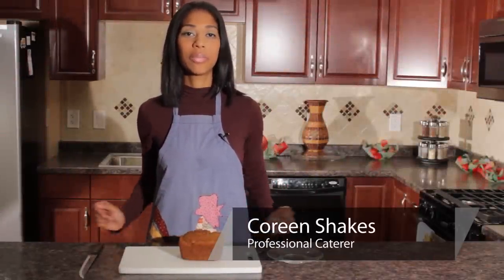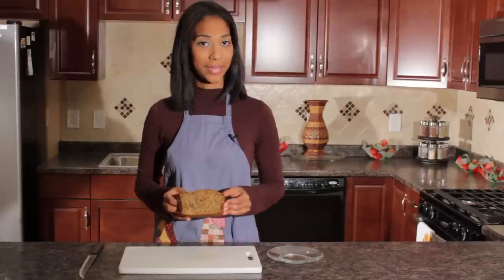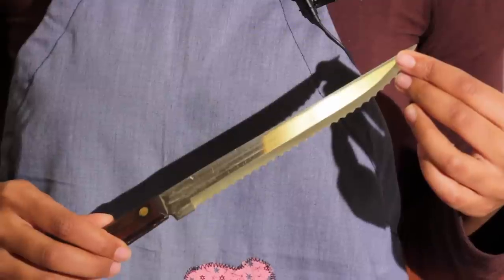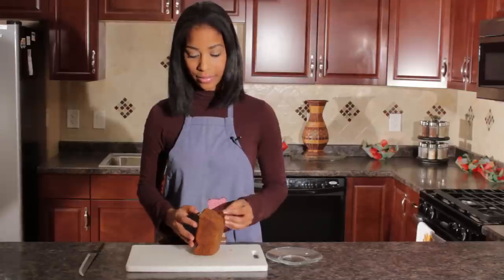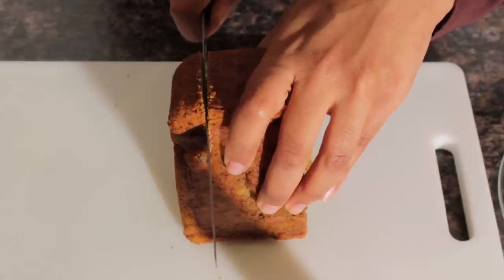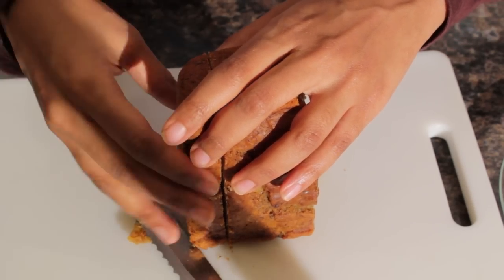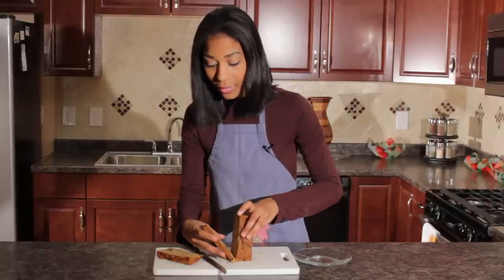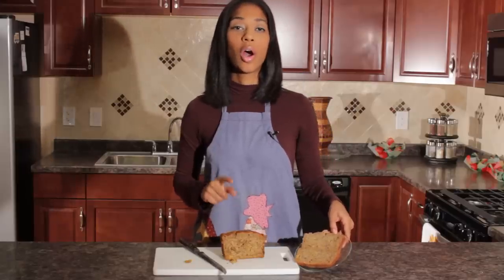Food Slicing Tips : Tips on Slicing Homemade Bread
Slicing homemade bread must be performed with care to preserve its fresh and appealing look. Learn a few tips on slicing homemade bread with help from a professional network caterer in this free video clip.

Expert: Coreen Shakes
Bio: Coreen Shakes is a professional network caterer based in New York City.

Series Description: Fruits and vegetables must be sliced in different ways to preserve both their ideal look and to make them ready for cooking. Learn a few basic slicing tips with help from a professional network caterer in this free video series.